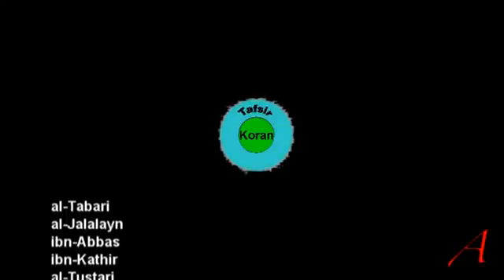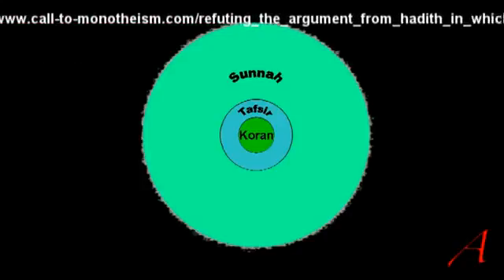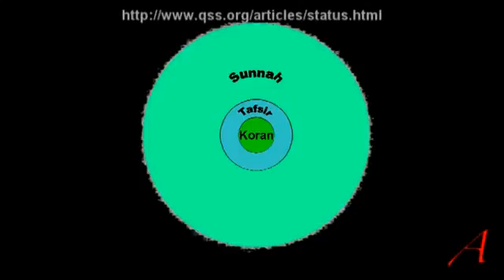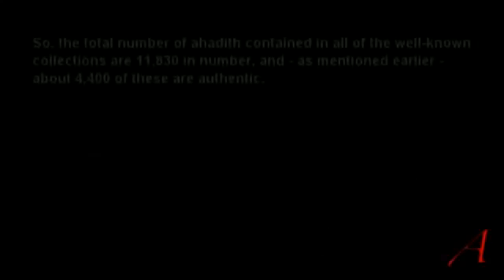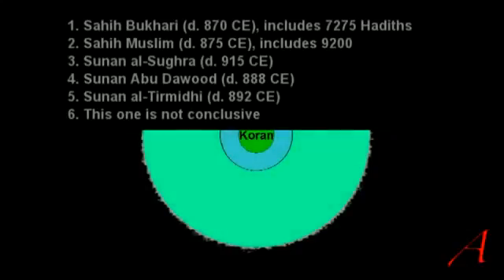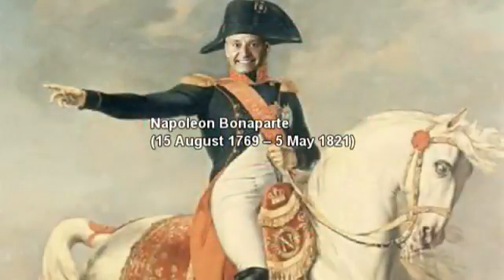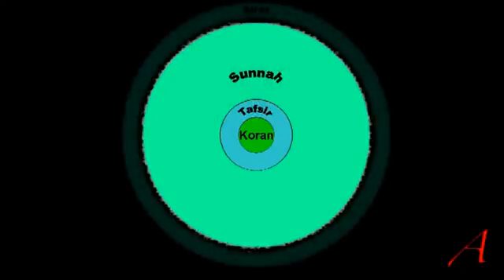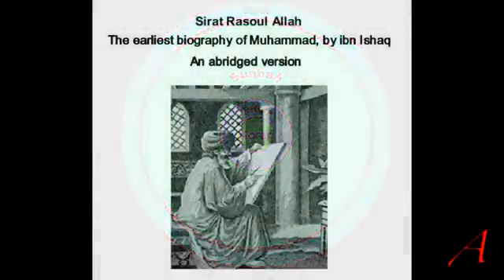Islam: The Texts and their role